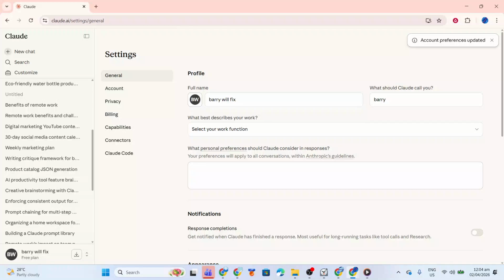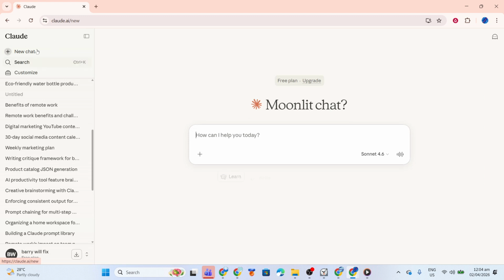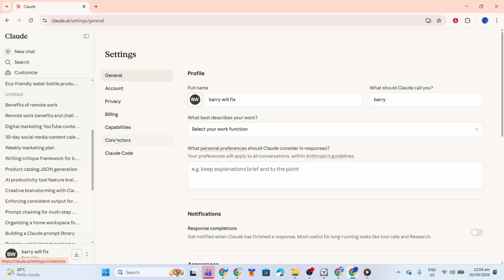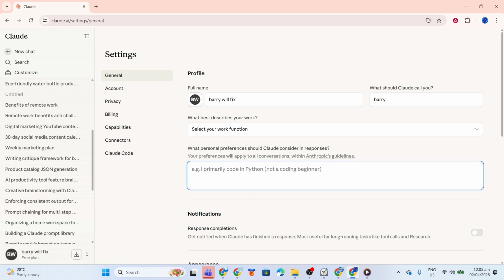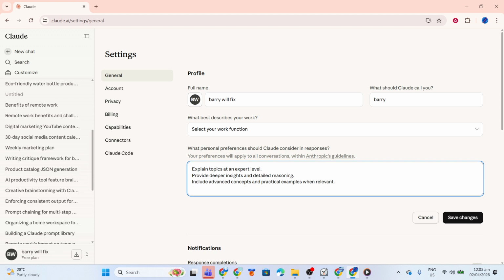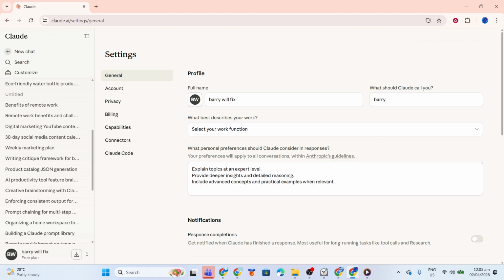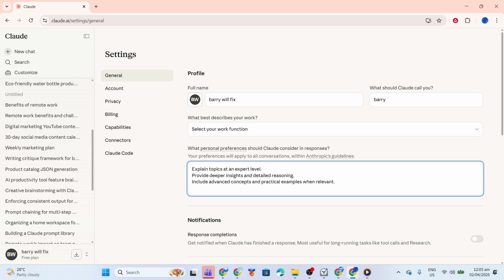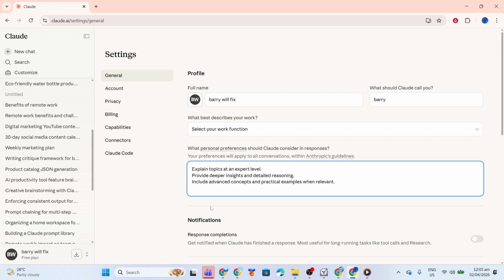How to Make Claude Explain Things Like You Are an Expert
In this video We will show you How to Make Claude Explain Things Like You Are an Expert